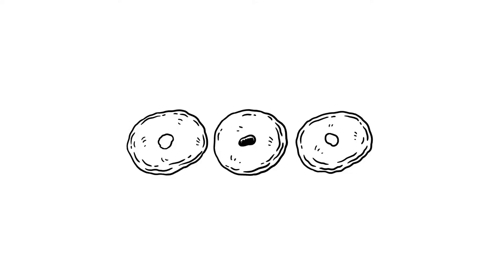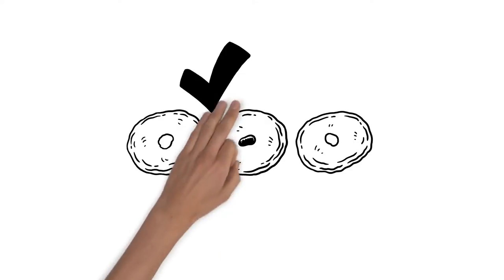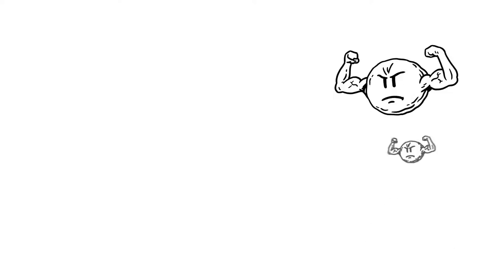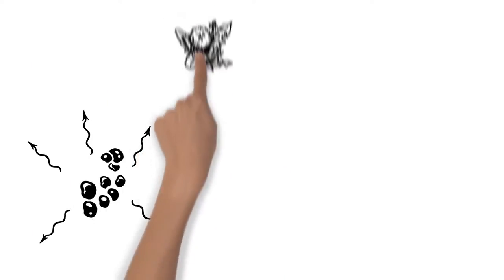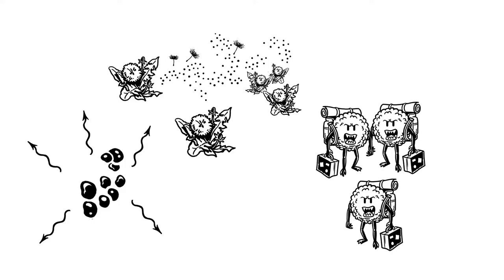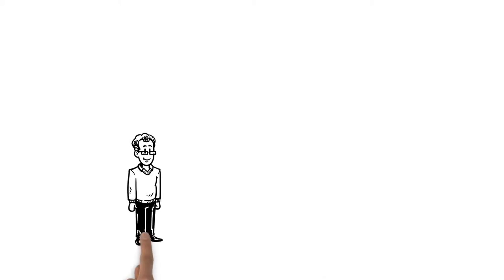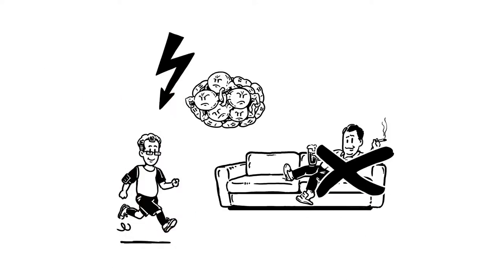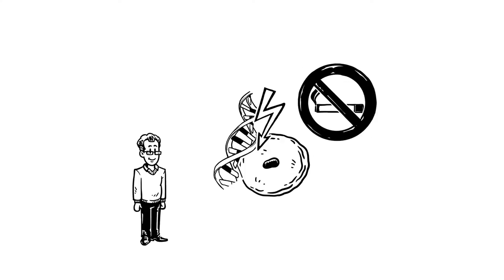We Explain Cancer – And What You Can Do For Prevention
What's cancer and how can you precent it? Cancer is one of the most spread fatal diseases worldwide. The medicine still has no cure – but there are some prevention methods you should keep in mind...

Authors: Franz Mosthaf, Kai Sonntag, Mercedes Senderowicz, Diana Huetter